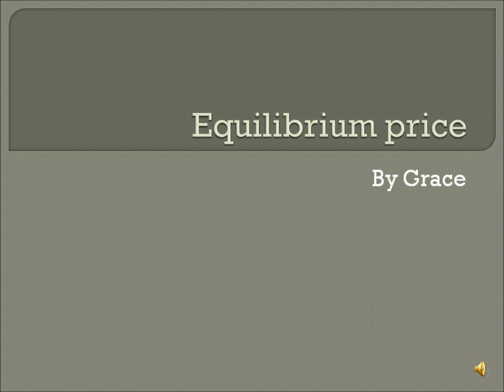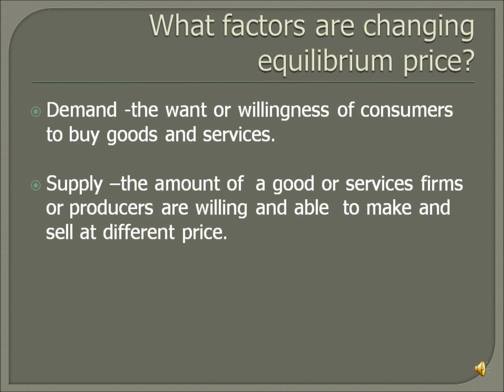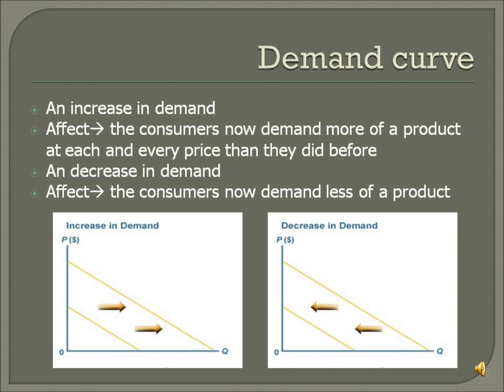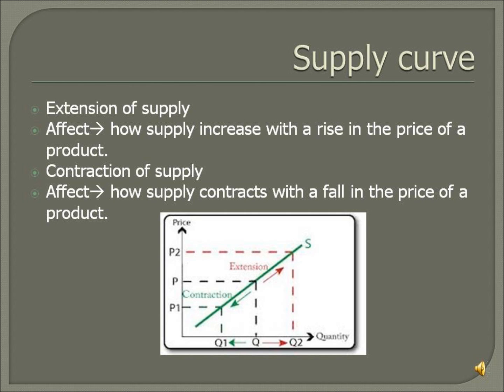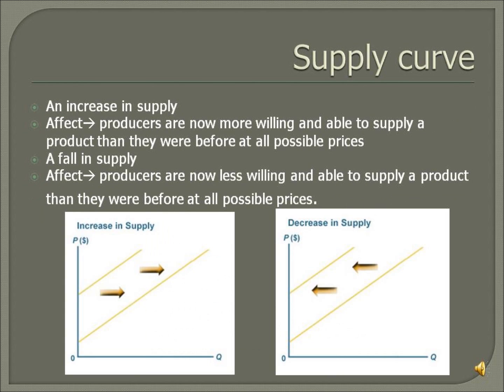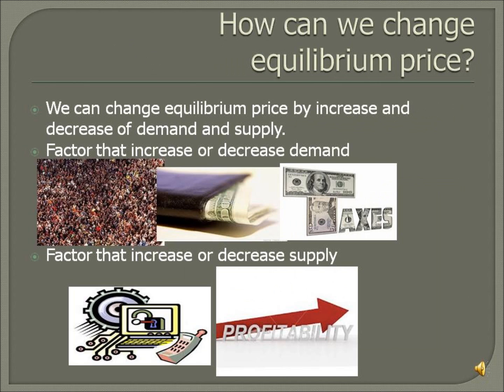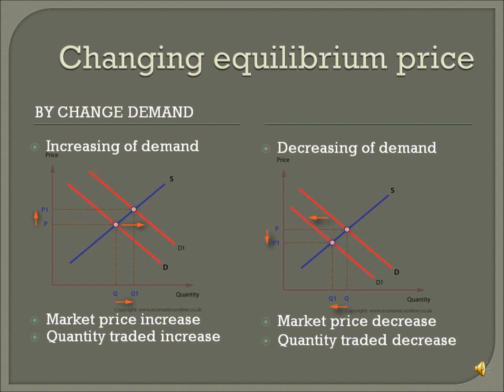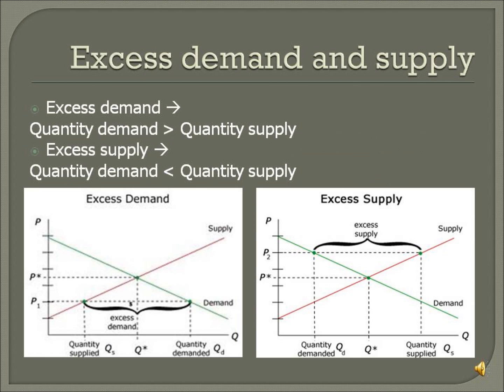Equilibrium price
demand & supply & Equilibrium price